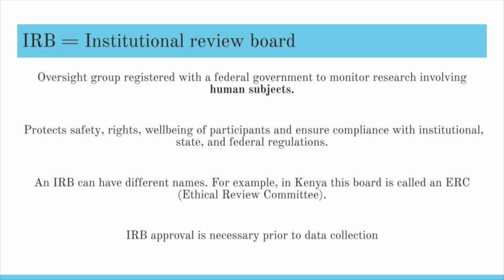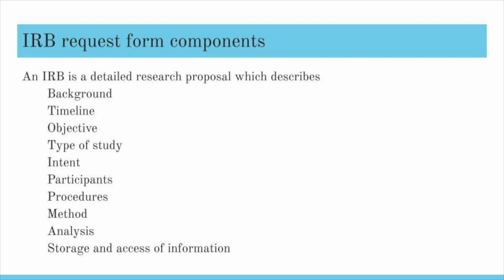How to Create an IRB proposal (Institutional Review Board)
For individuals interested in starting research projects - Watch this video! This video describes basic outlines of submitting an IRB proposal with special considerations for research projects outside of the US.